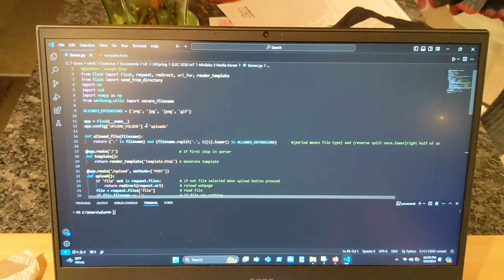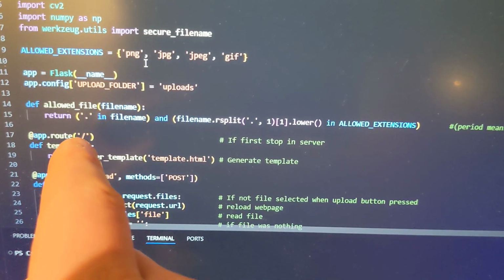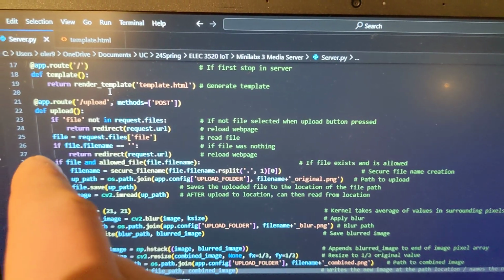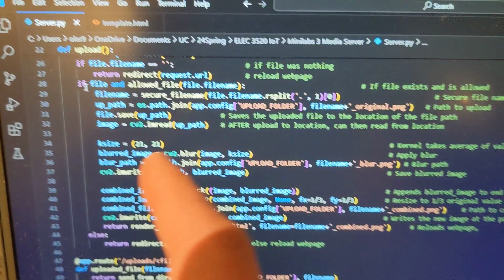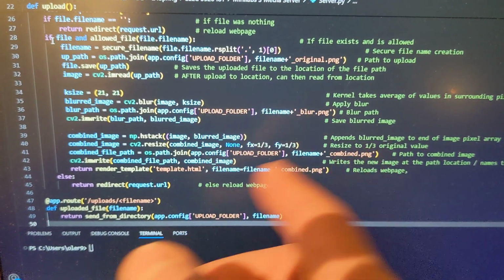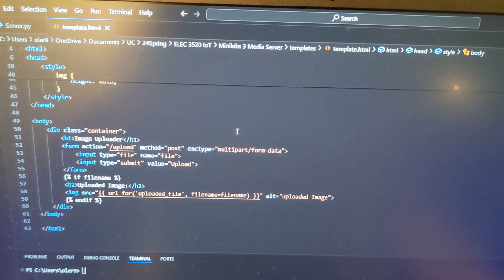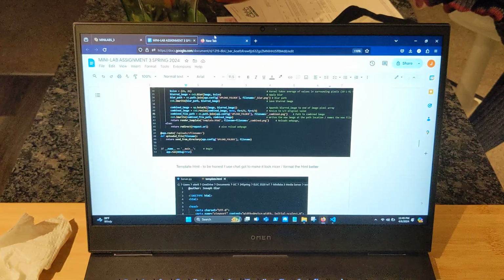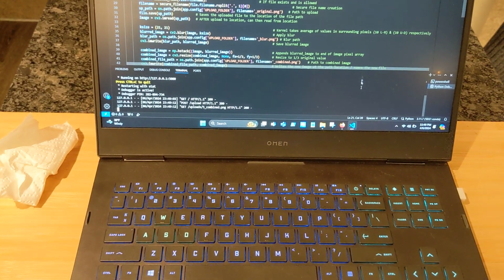Minilabs 3 - question 2 - Server using Python and html